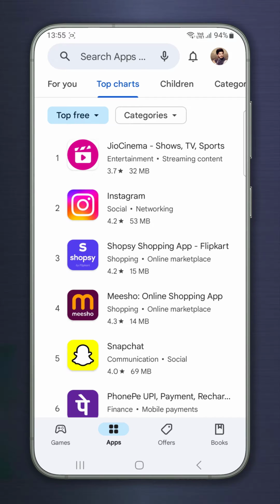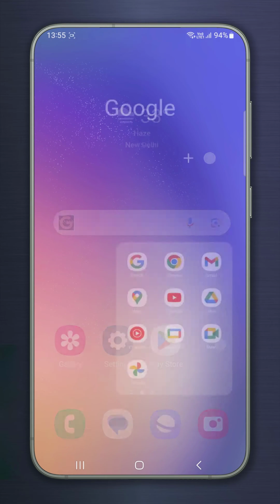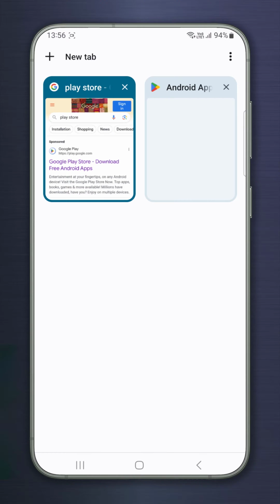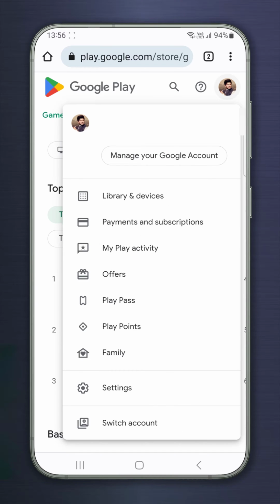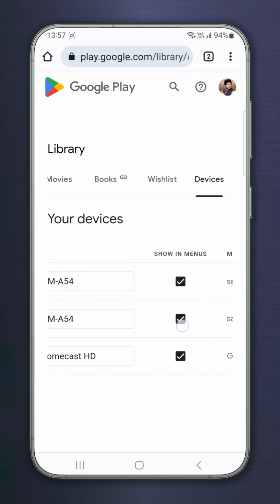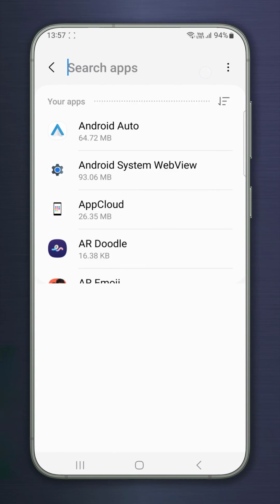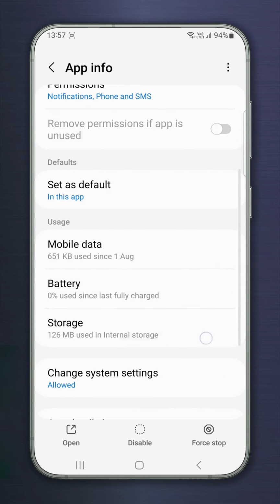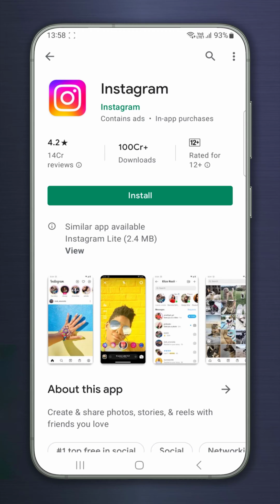How to remove Install on more devices play store problem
how to fix multiple devices problem on play store | How to remove install on more devices play store error | Install on more devices Play Store remove

Why is Play Store showing available on more devices | How to remove a device from Play Store app?